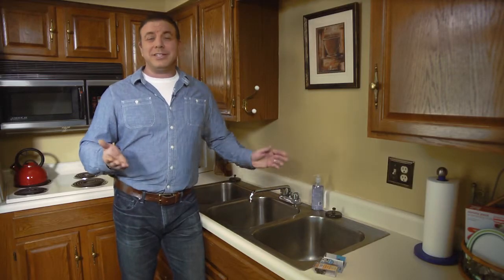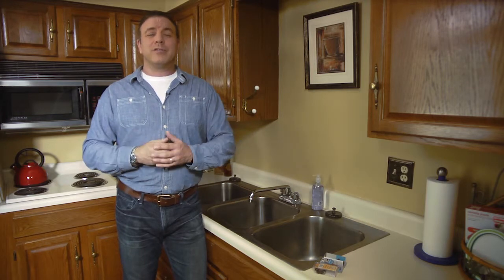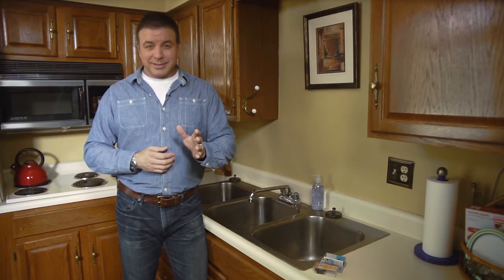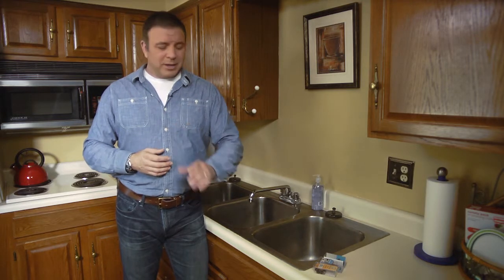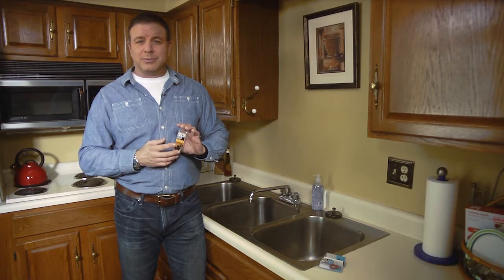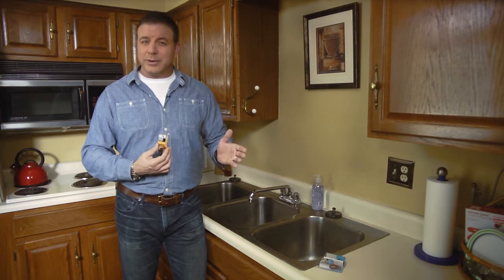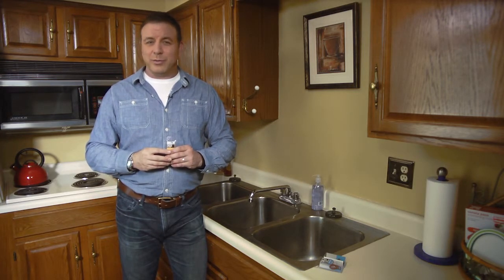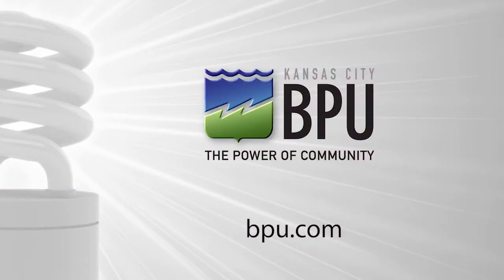Kitchen Faucet: Is Your Faucet Leaking Money?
Don’t send money down the drain! Fix a leaky faucet with these easy steps and make your home more efficient.

A not-for-profit public utility, the Kansas City Board of Public Utilities (BPU), has been providing safe, dependable water and electric services in Kansas City, Kansas, for more than 100 years. Today, BPU services nearly 63,000 electric customers and 53,000 water customers, over approximately a 130 square mile area. BPU’s primary focus has always been, and remains, the satisfaction of its customers and a commitment to the quality of life in the communities it serves.